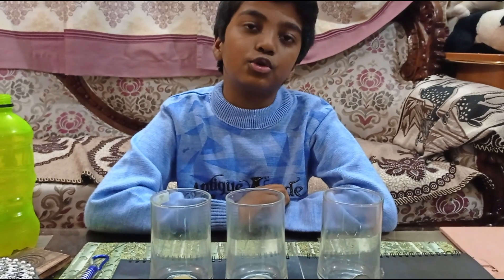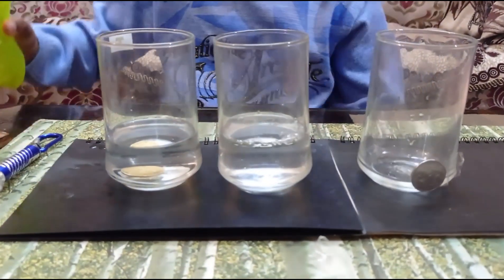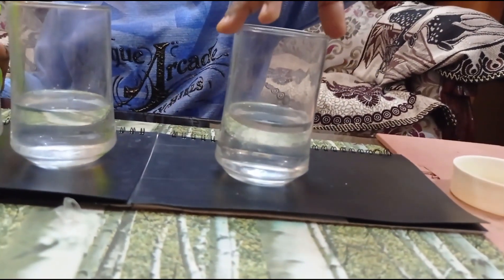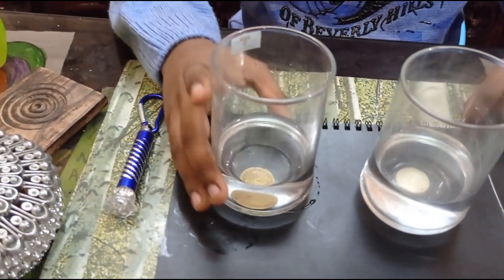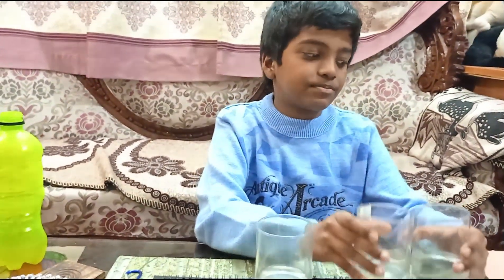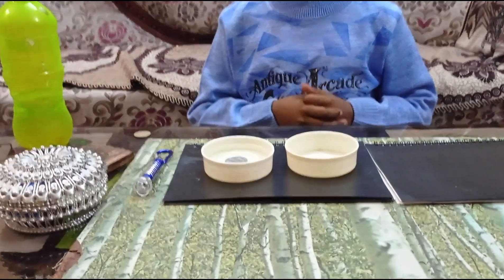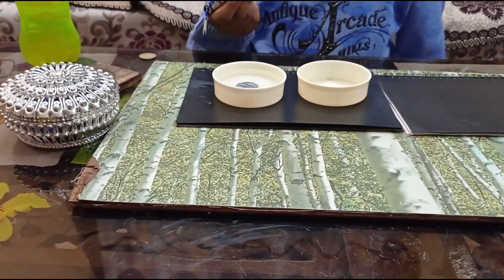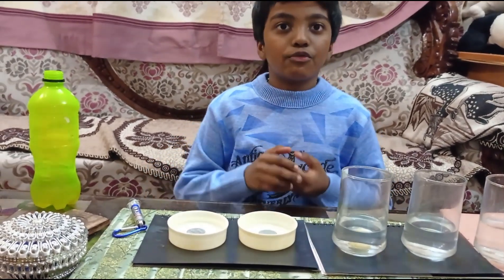Amazing Coin Experiments/ Fun with light and water/ Refraction of light/Cion Tracks/Amazing Science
Amazing Coin Experiments

1. Coin Disappearing:

Material required are
 Transparent  glasses
Coins
Water

This works with the property of refraction of light.

2. Coin Appearing:

Materials:

Plastic Bowles
Coins
Water

The angle of light changes the appearance of objects..

Its not Magic but it's Science 😊😊😊